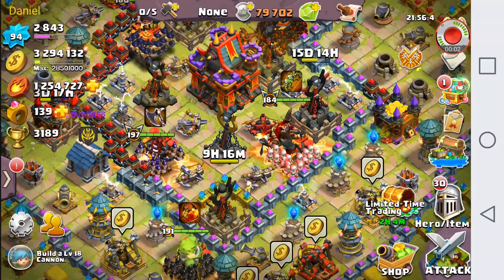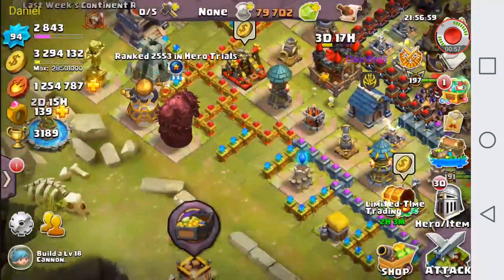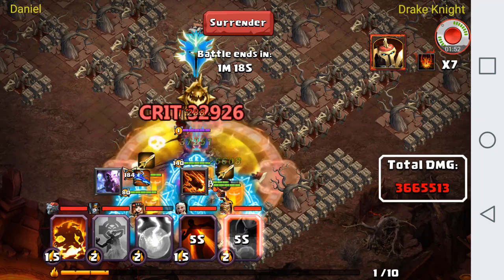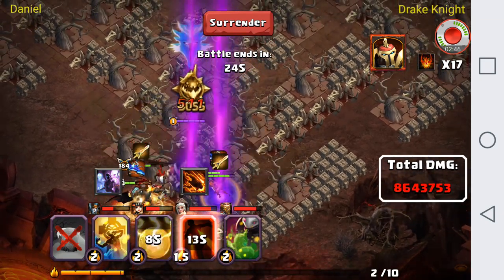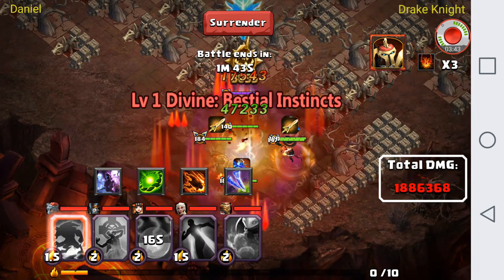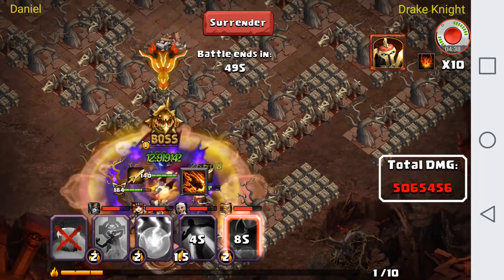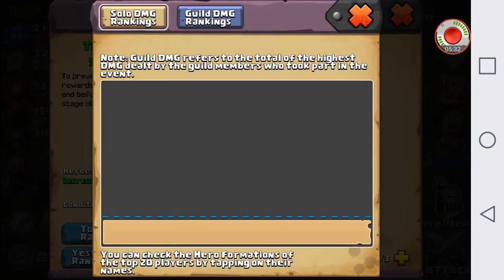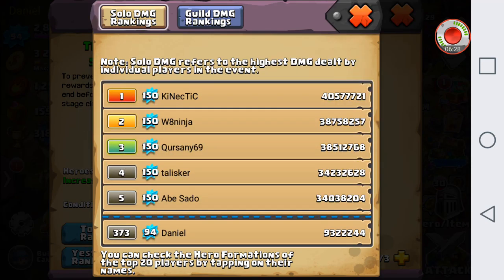Drake Knight Guild Boss Clash of Lords 2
Today we take on the beast that has no mercy for weaklings. Today we take on the skill based hero. Today, we take on ... Drake Knight!